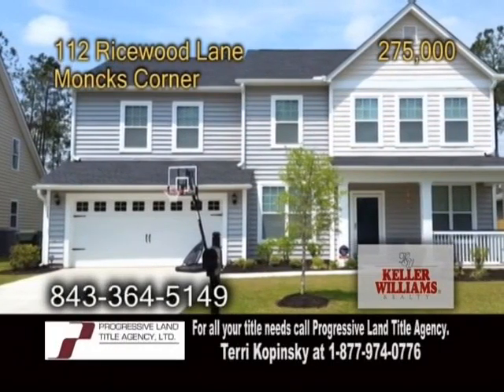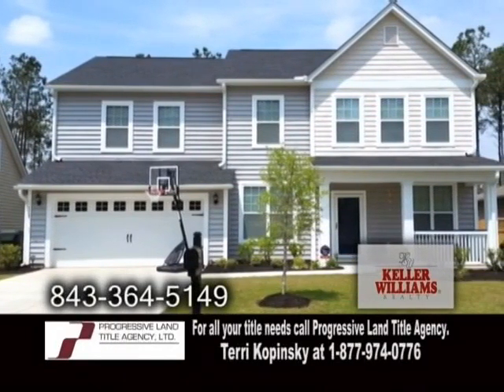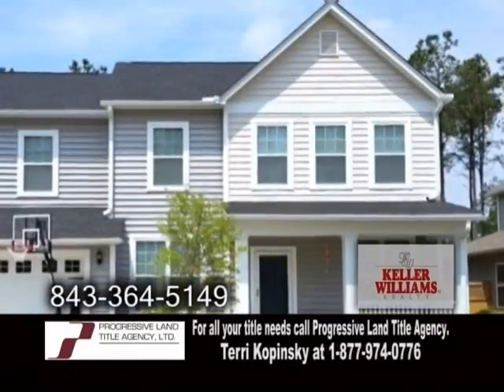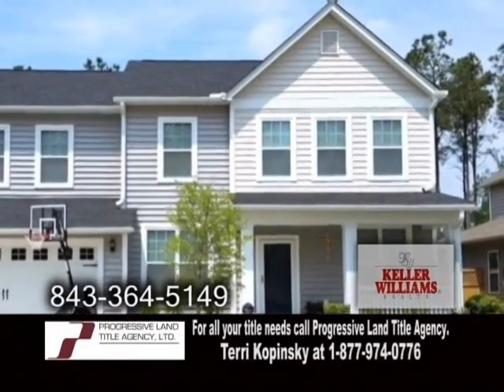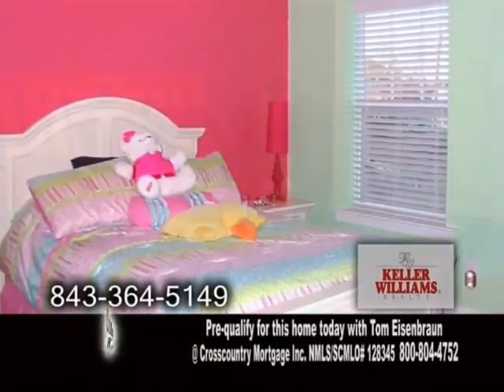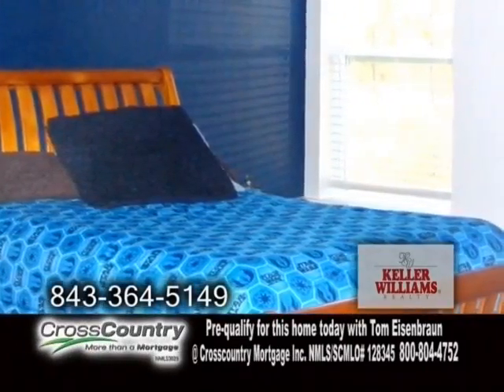112 Ricewood Lane Jeff Lackey Real Estate Showcase TV Lifestyles